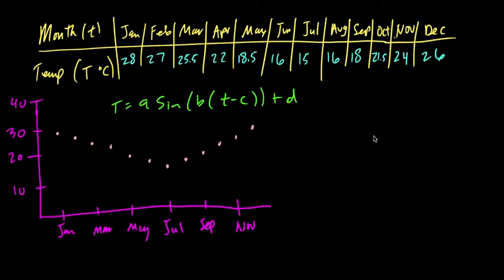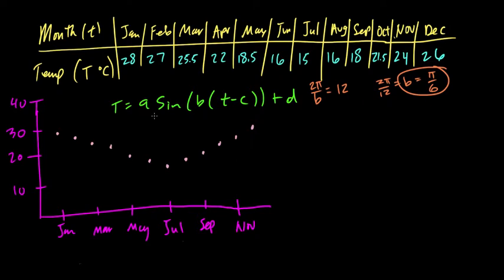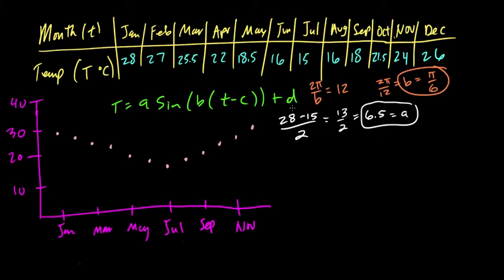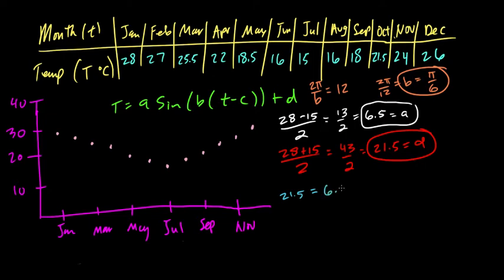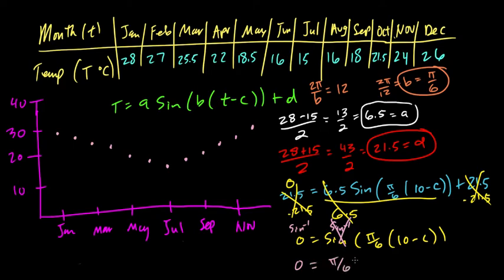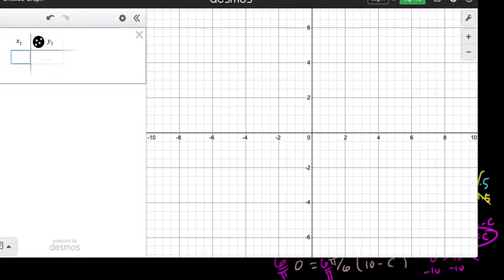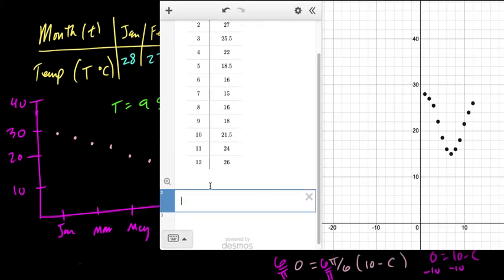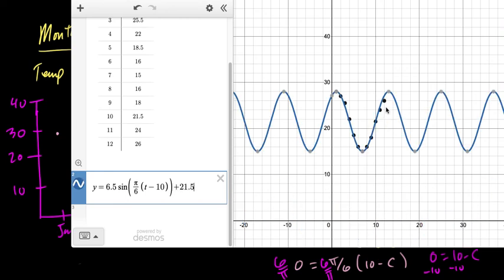17E - Fitting Trig Models to Data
17E - Fitting Trig Models to Data